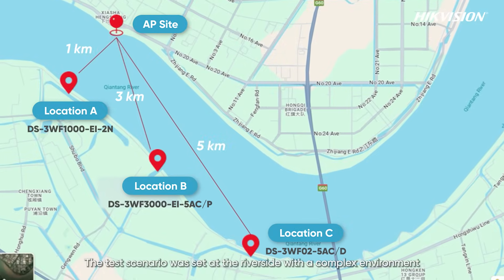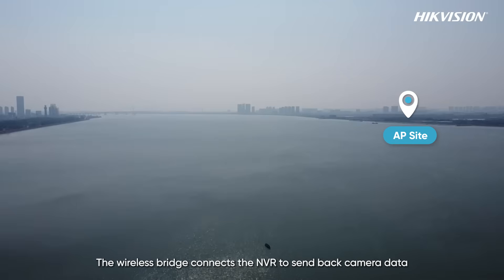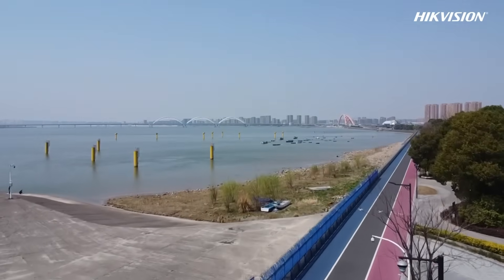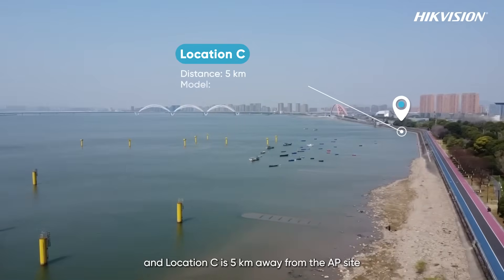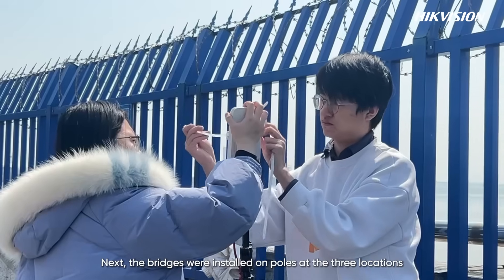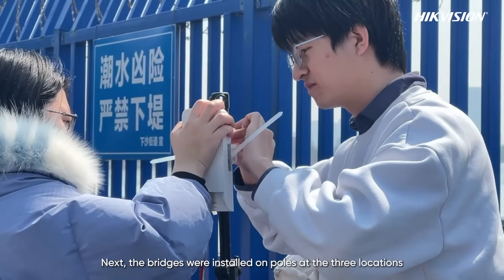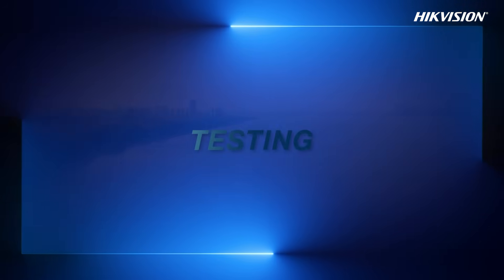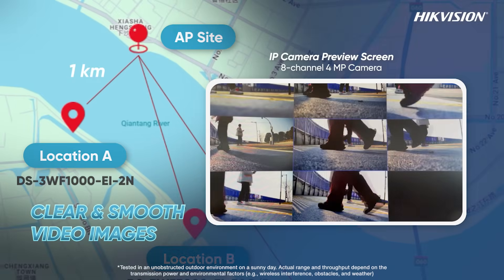Hikvision Smart Managed Wireless Bridge Outdoor Long Range Test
🌟 We’ve put the Hikvision Smart Managed Wireless Bridge to the ultimate test 🚀—pushing connectivity limits at 1km, 3km, and 5km distances by the riverside! Don’t miss out on seeing how this powerful device performed in a challenging environment! Click to watch NOW! 📲👀